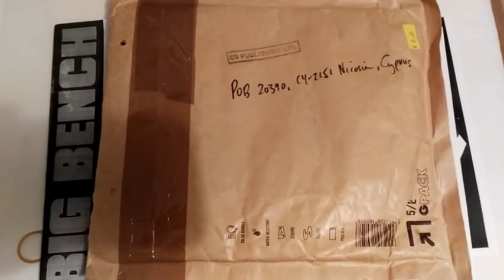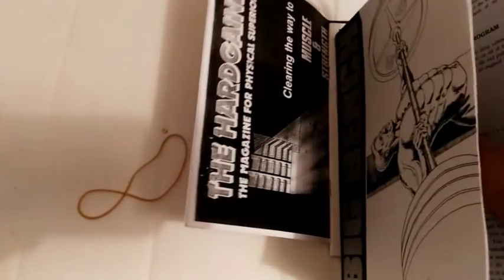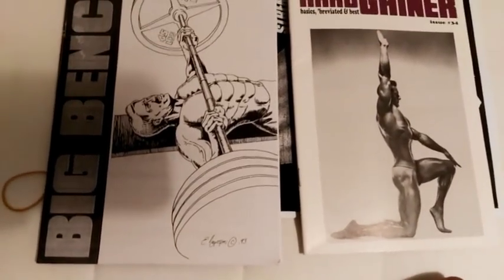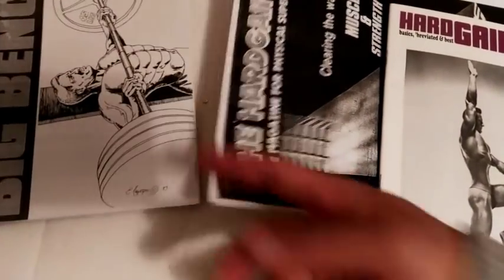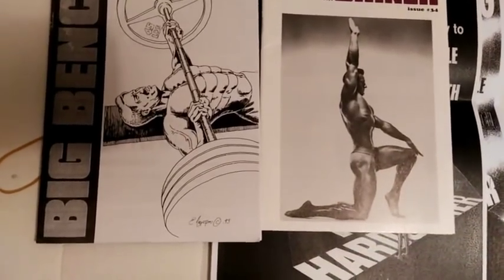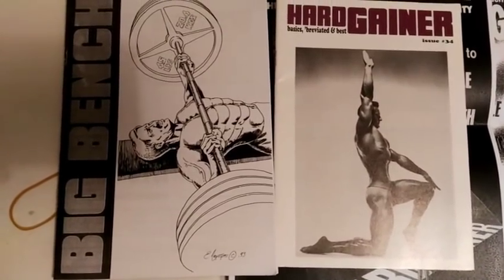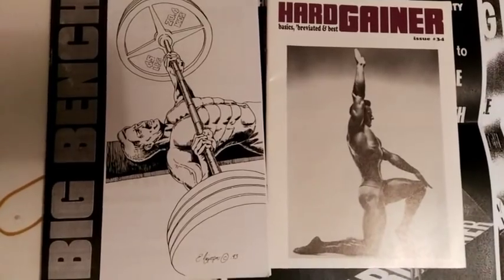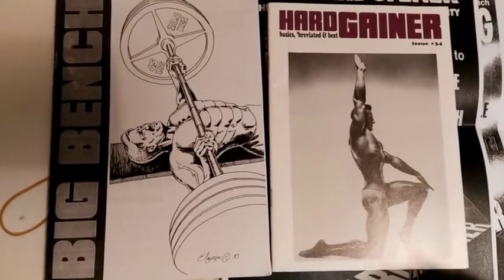Stuart McRobert's Big Bench and Hardgainer magazines. What's in the mail?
Today I received more of Stuart McRoberts writings, and I'm really looking forward to reading these. I also discuss my current favourite magazine subscriptions. Enjoy